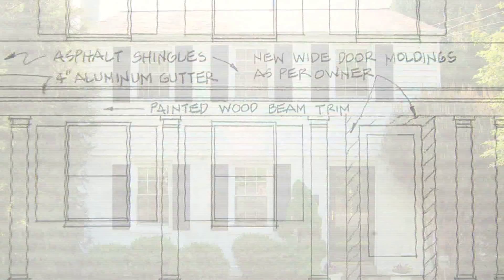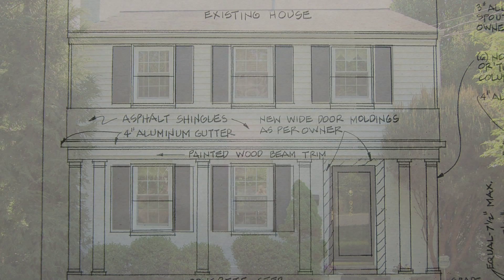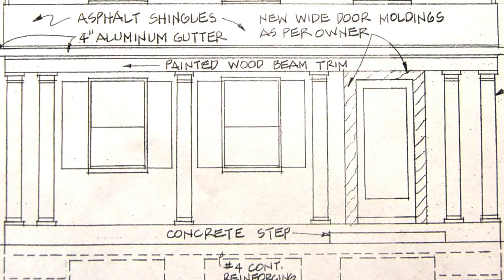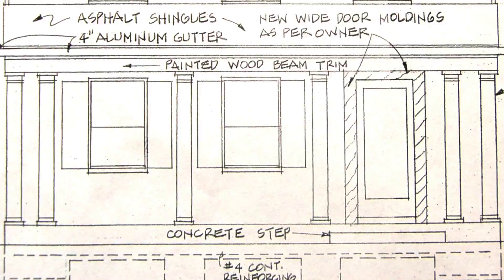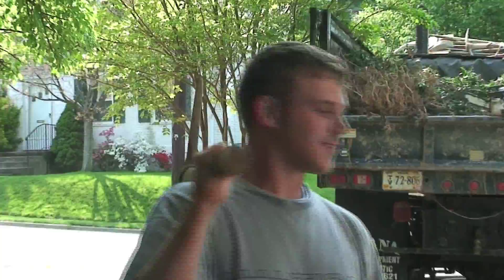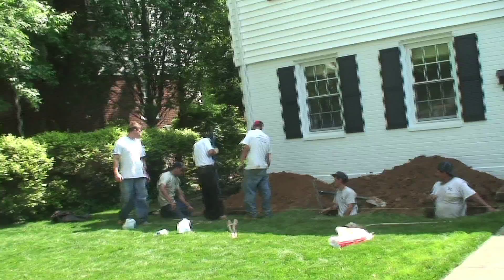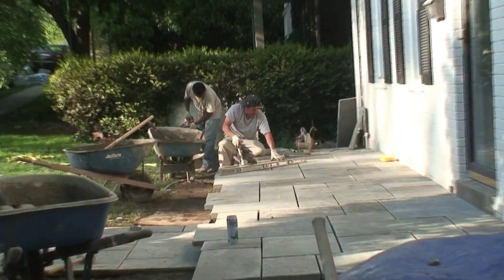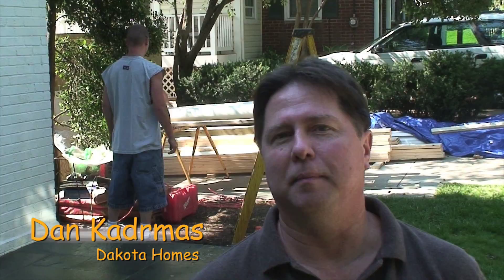Curb Appeal with Greg Berger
A great way to add curb appeal to your home is by adding a front porch.